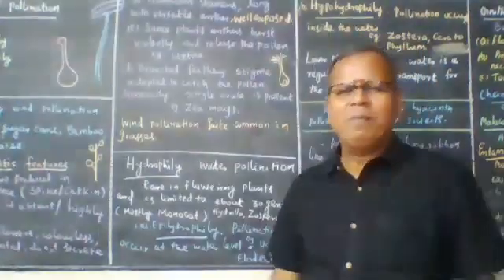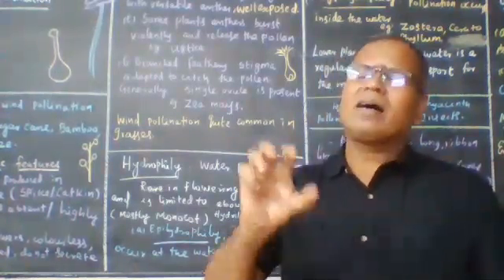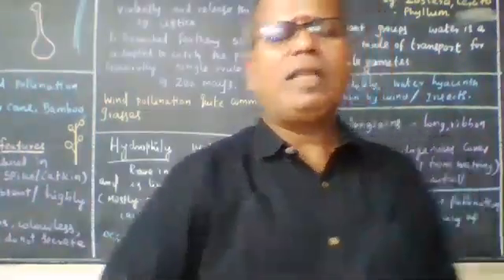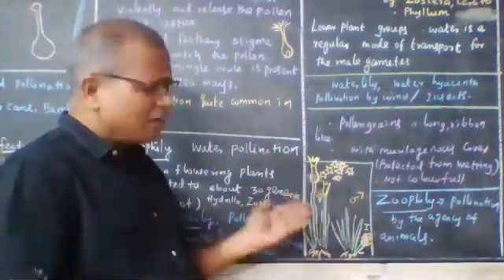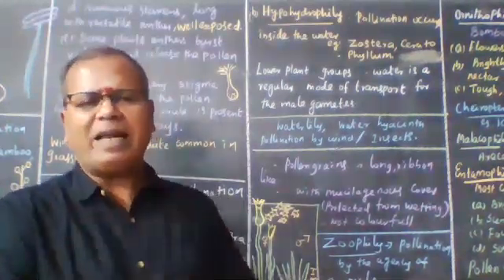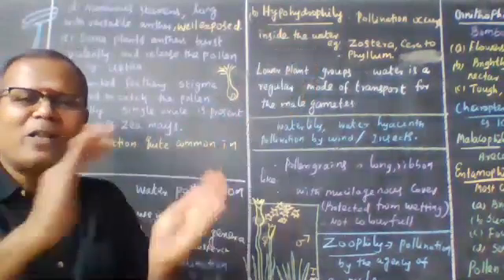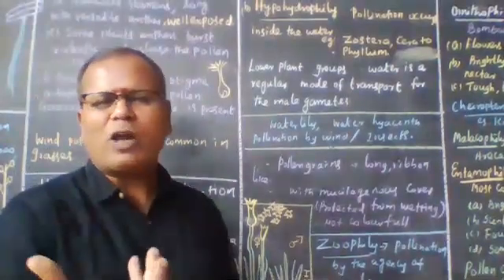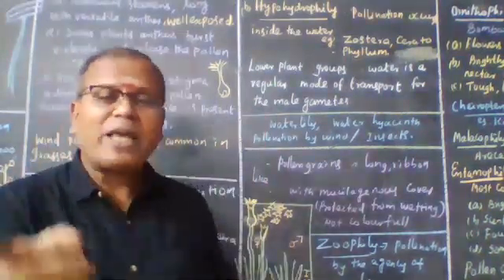HYDROPHILY-POLLINATION BY WATER